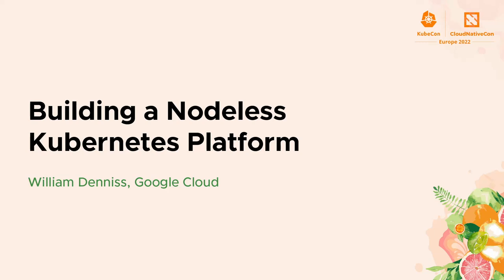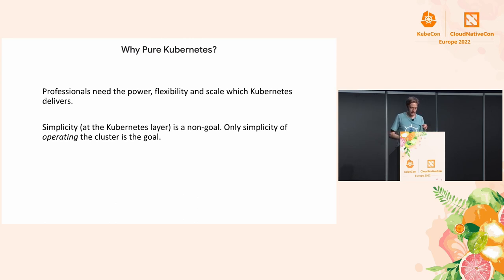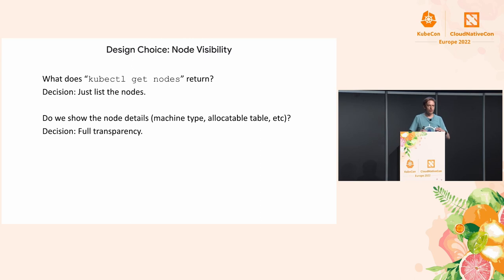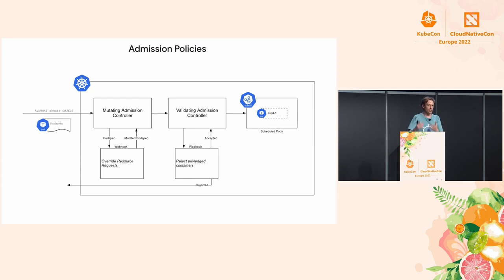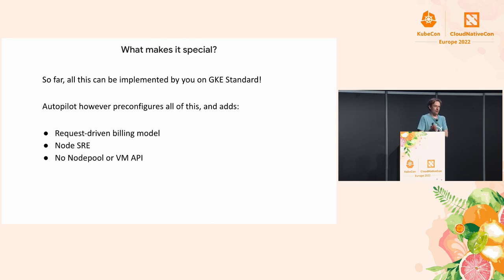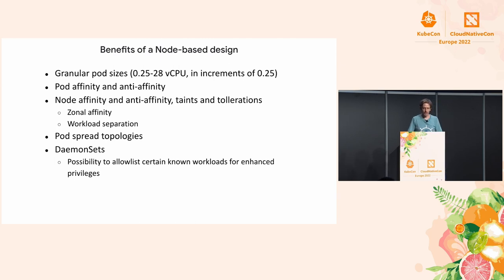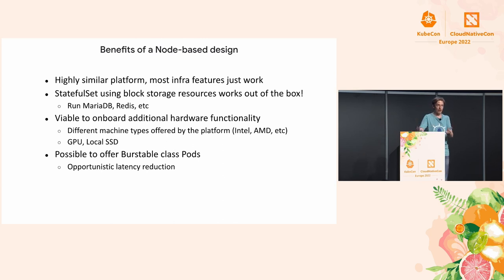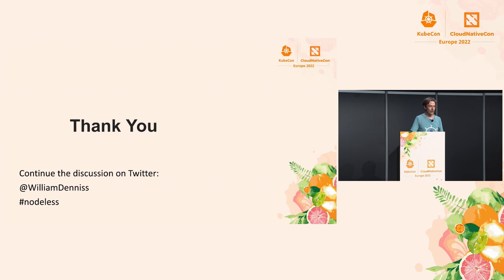Building a Nodeless Kubernetes Platform - William Denniss, Google Cloud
Can Kubernetes be nodeless, and is nodeless Kubernetes still really Kubernetes? That is the question the Google Kubernetes Engine team asked themselves before embarking on a project to create a new operating mode for their 6-year-old Kubernetes platform, GKE. Go behind the scenes of the creation of GKE Autopilot, a fully managed "nodeless" Kubernetes platform, and hear from one of the creators how it was built, and why various decision decisions were made. Topics covered will include the trade off between operational support, security and Kubernetes compatibility, and why it actually makes sense for nodes to retain their semantic meaning on a nodeless Kubernetes platform. The community has seen several approaches for offering serverless/nodeless Kubernetes to operators, including with technology like Virtual Kubelet. This presentation will break new ground, providing an alternative path to achieving the goals of serverless Kubernetes without removing node-level APIs like affinity.